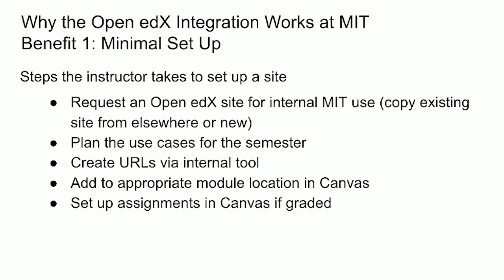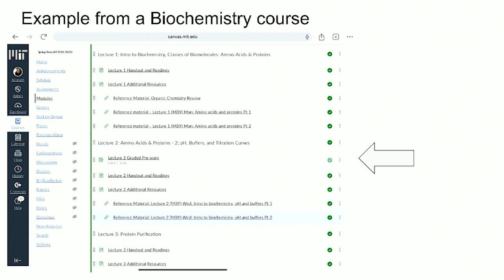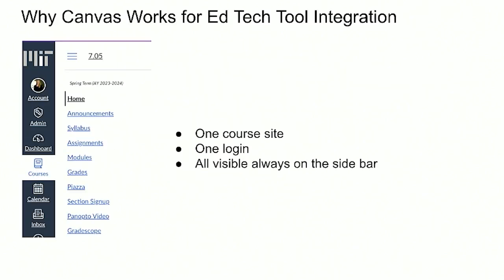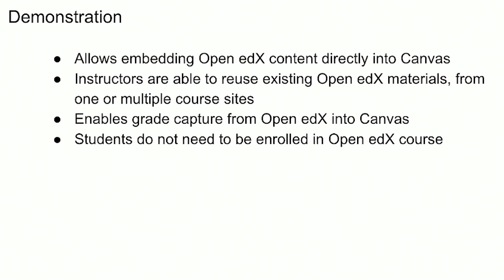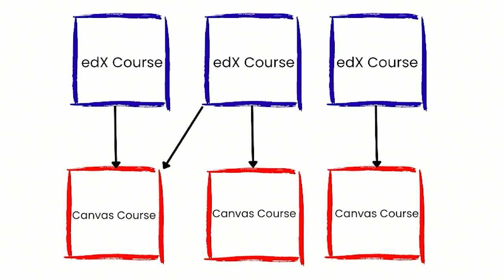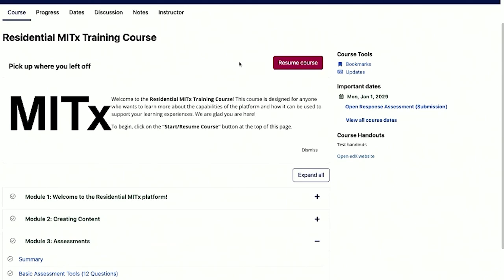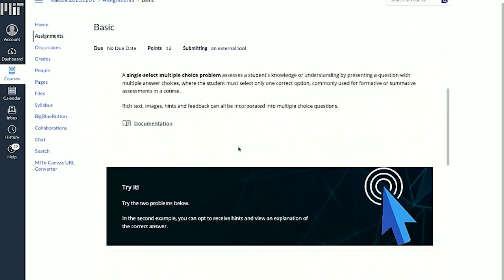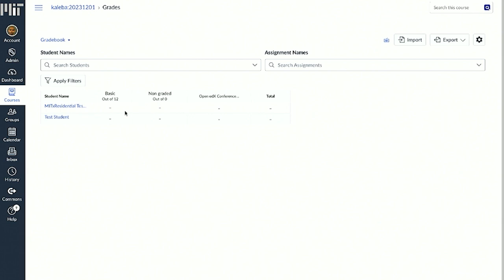Why the Open edX Integration Works for MIT Instructors and Students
The community previously discussed Open edX functionality or adoption in comparison to other LMSs. Currently, the majority of U.S. universities have selected Canvas as their LMS. MIT operates in a space where we have adopted many edtech tools for different pedagogical or practical reasons. Here, we discuss five areas in which the integration of Open edX with Canvas at MIT provides solutions and enhances the teaching and learning experience, a promising pathway for broader Open edX use.

Mary Ellen Wiltrout, Lecturer in Digital Learning, Massachusetts Institute of Technology
Kaleb Abebe, Senior Educational Technologist, Massachusetts Institute of Technology
Meredith Davies, Project Manager, Educational Systems and Services, Massachusetts Institute of Technology